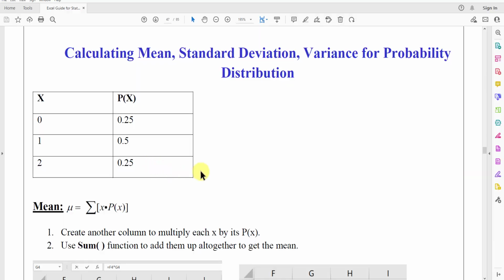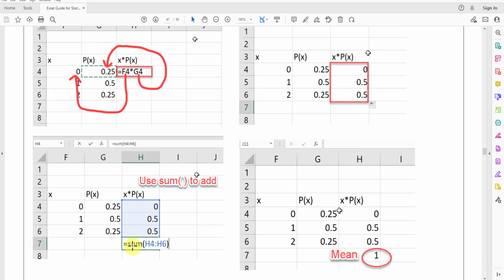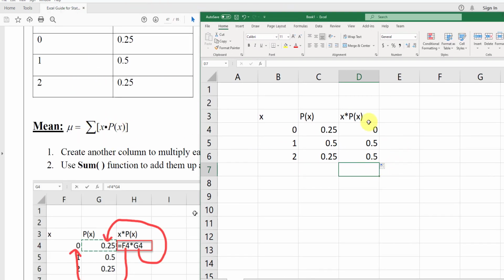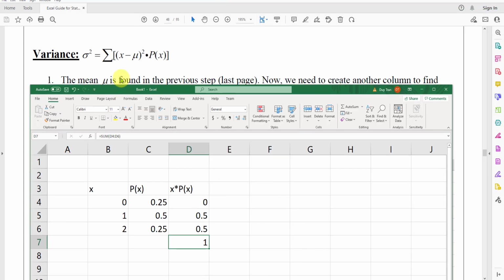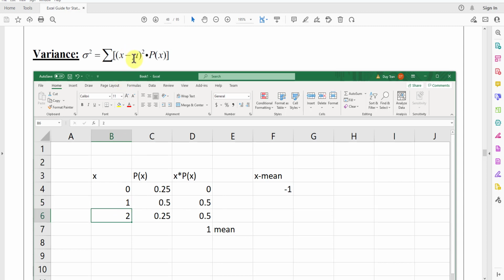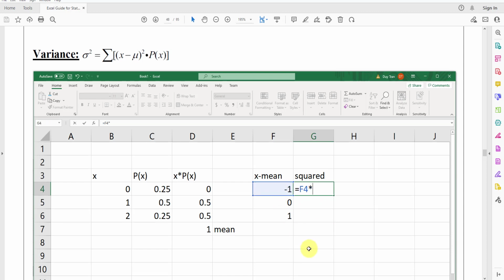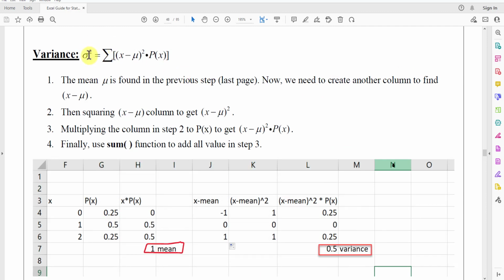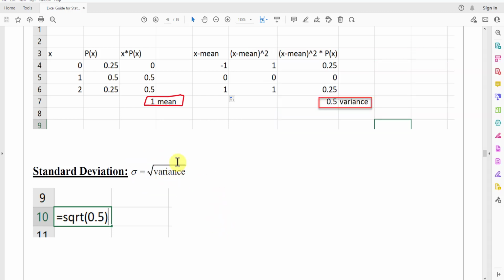Mean & Variance of Probability Distribution - Using Excel